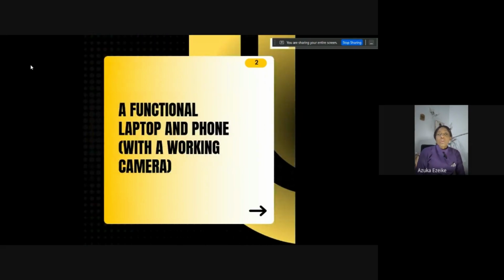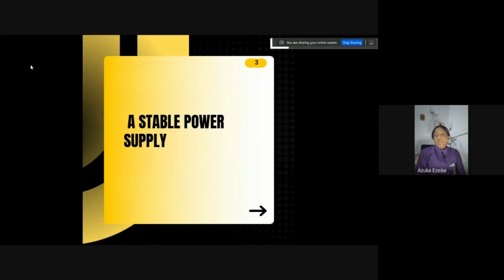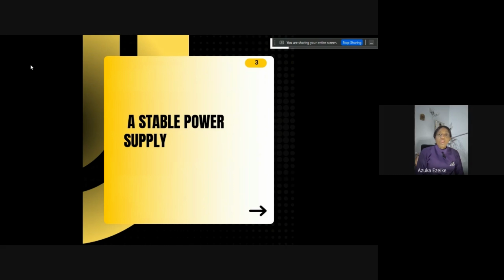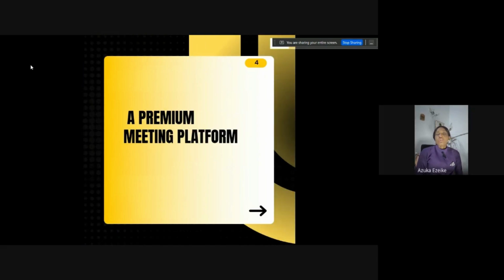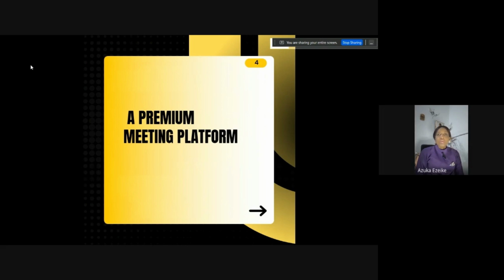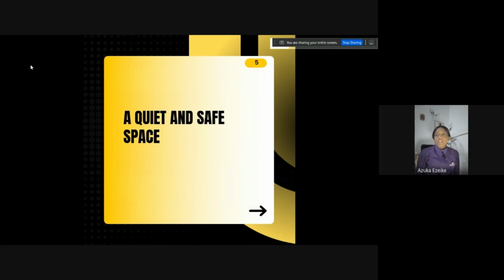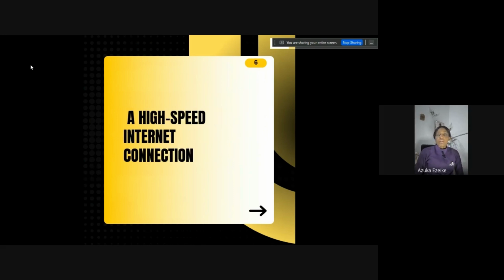6 Must-Haves Before Launching Your Coaching Program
Are you considering starting your own coaching business but aren't sure where to begin? In this video, I break down the essential requirements and foundational must-haves every aspiring coach needs to jumpstart their journey

About this channel:
Dedicated to medical writing and health literacy, this channel helps medical professionals learn how to navigate and start a career in medical writing, and how to communicate health information clearly and confidently.